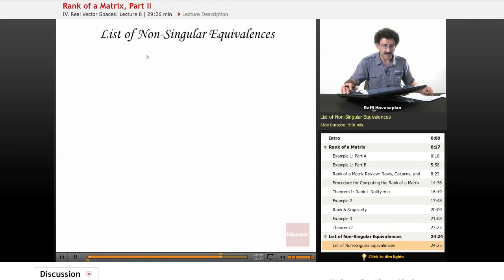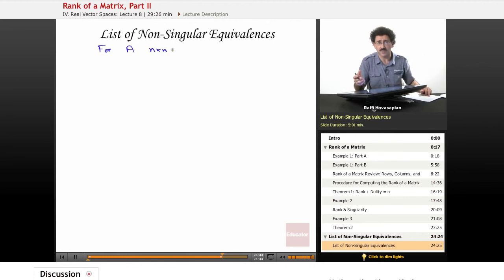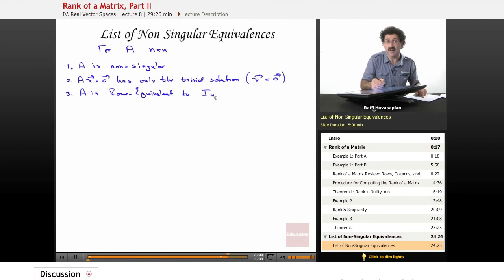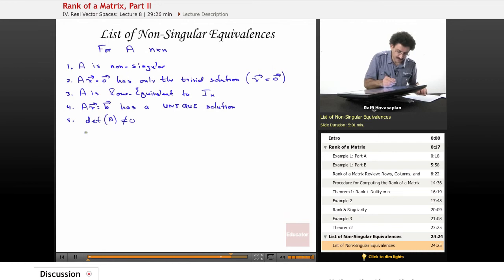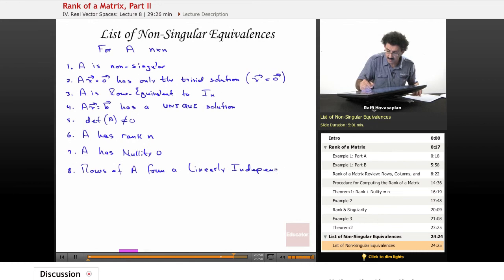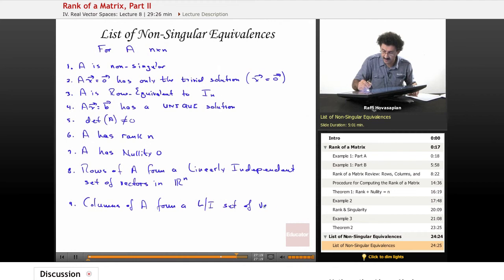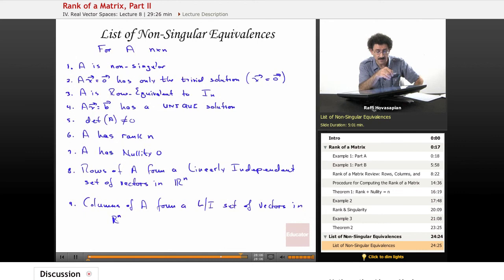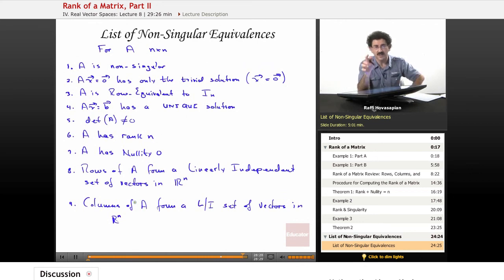"Non Singular Equivalences" | Linear Algebra with Educator.com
Understand your Linear Algebra homework and ace the test with Educator.com's awesome hand-picked instructors.